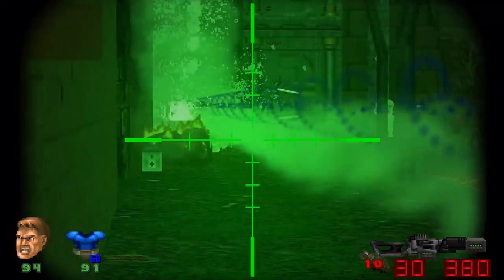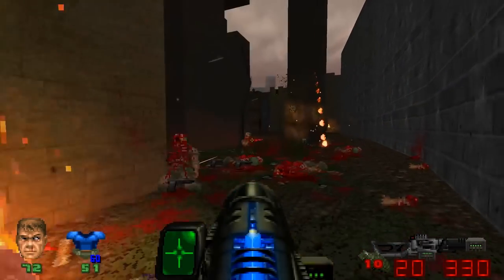Mod Corner - Brutal Doom v21 Public Beta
Prepare to see the most disturbing, sadistic and morbid manifestation of violence that you ever seen in your life. This is the definitive gameplay enhancement mod for the GZDoom and Zandronum engines. Warning: After you see it, it cannot be unseen!